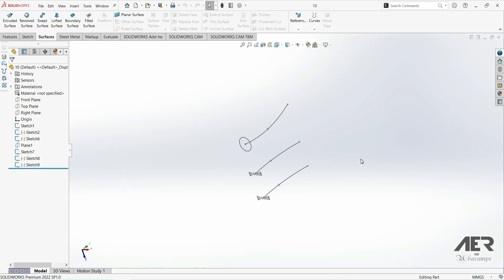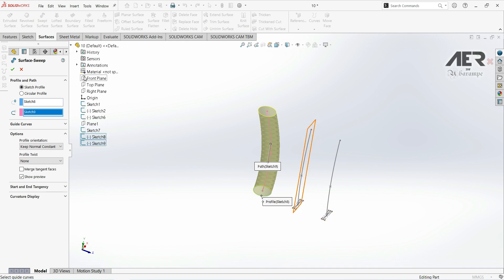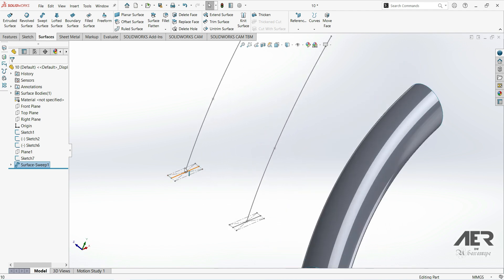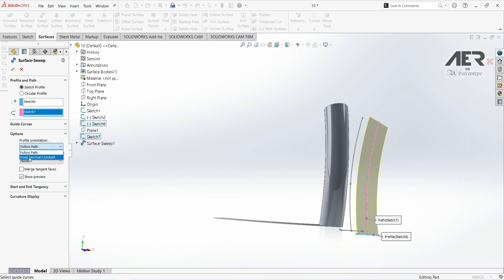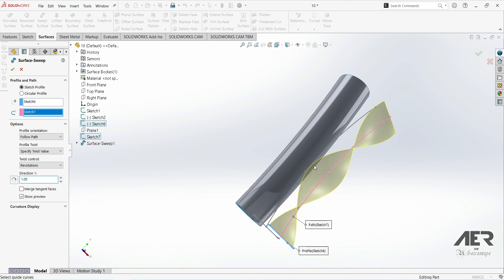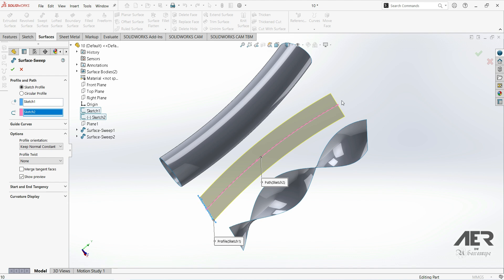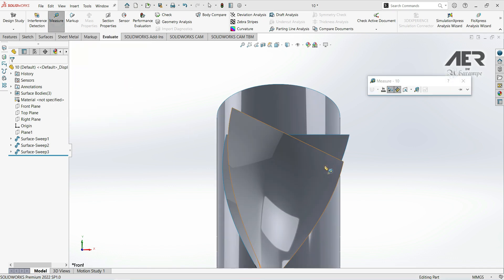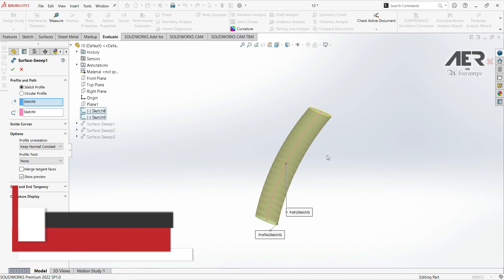Swept Surface Orientation and Twist | Surfacing | Solidworks Tutorial | Stage #12 Eng - AER Int.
This series is an introduction to starting to learn Solidworks software by getting to know Solidworks. At this stage, we will learn about Swept Surface Orientation and Twist in Solidworks Surfacing.

In this course you will get the skills, training and examples to overcome those barriers and pass the Solidworks CSWPA-SU exam with ease even with some free time left.
1. Learn the tools needed for sketching such as Spline creation and 3D Curve creation before using the surface tool.

Done by beginners who are certainly not experts, so it is hoped that it will be easily accepted by beginners and not too slow for intermediate and advanced classes.
Please understand for all the shortcomings, I hope you can enjoy it with soothing but uplifting music. Thanks to GSwzzy Beats, byScorez, llouis
and of course to Solidworks & YouTube.